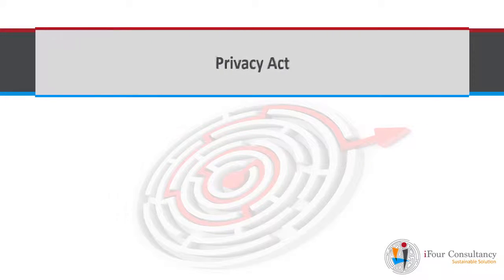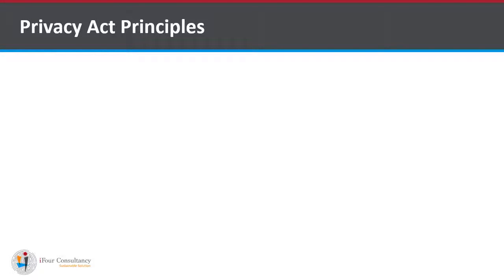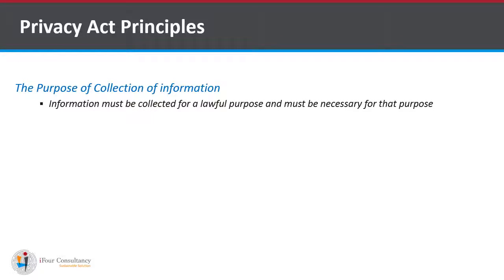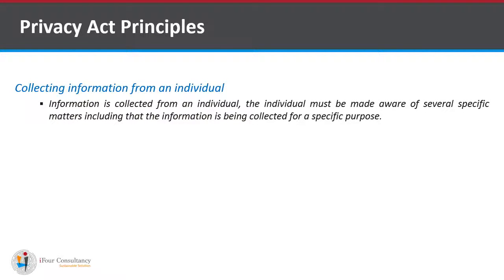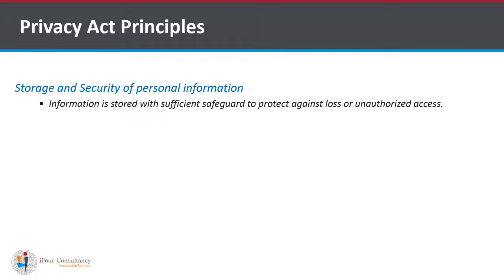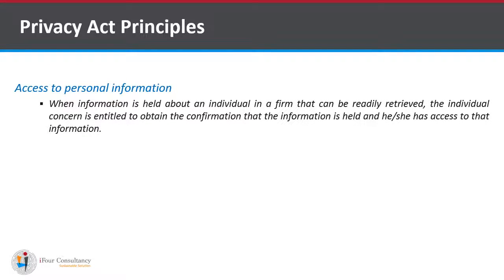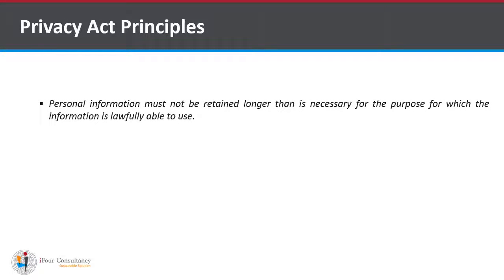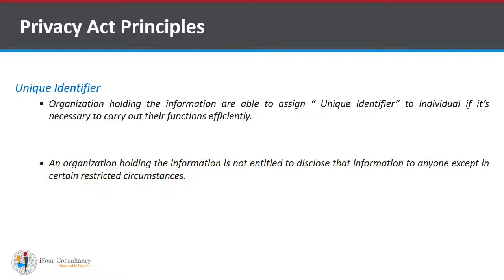43 Privacy Act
This video focuses on 'Privacy Act' applicable on software companies which need to preserve and protect the confidential information of its clients.

** Custom software outsourcing companies india